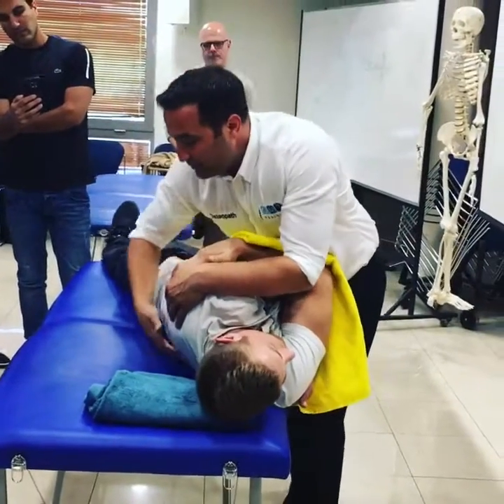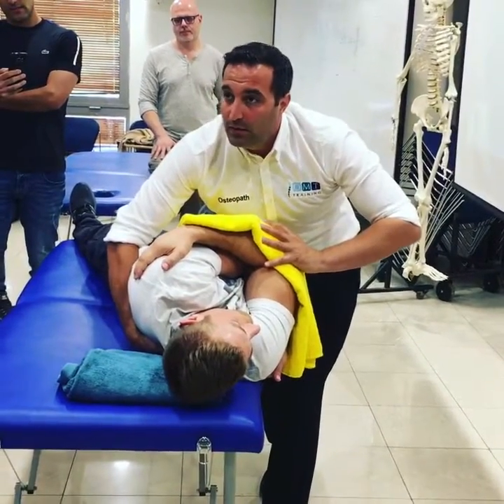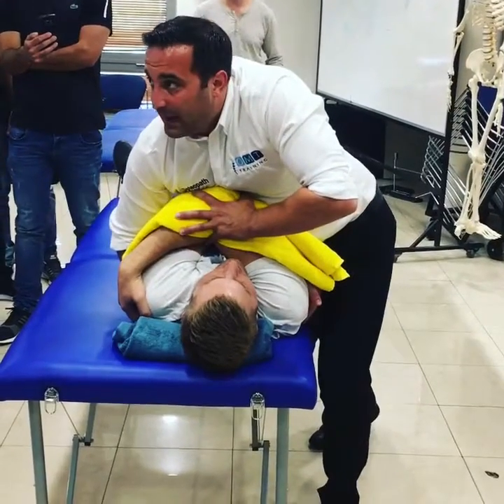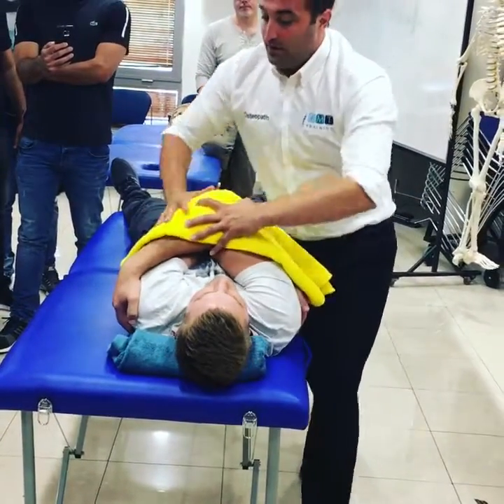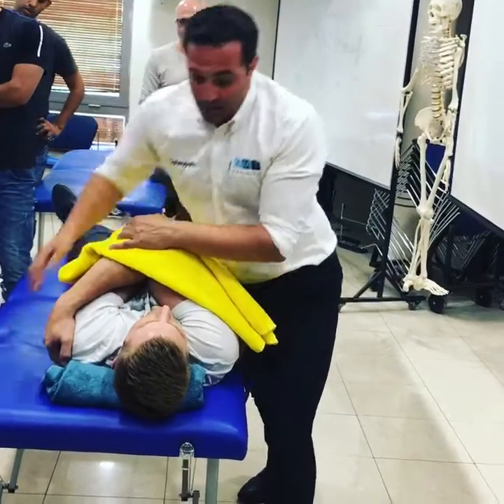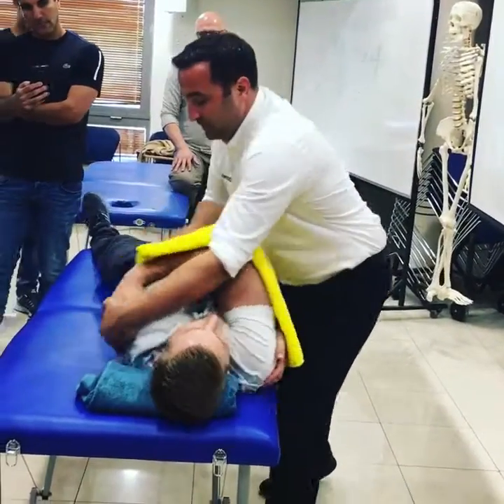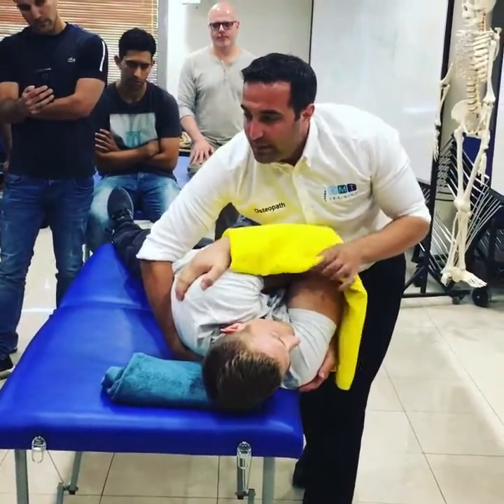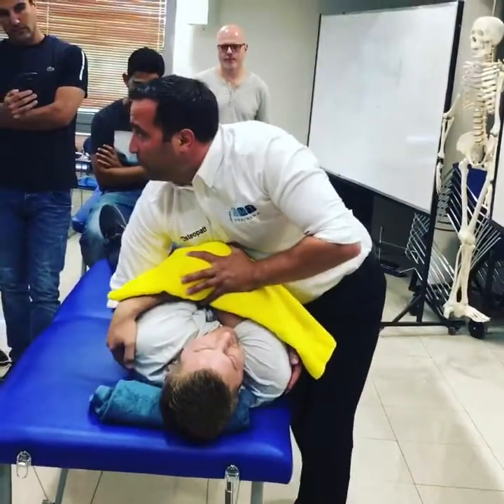Treating back pain using osteopathic Spinal Manipulation techniques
Here is a small demonstration of how to perform an osteopathic spinal manipulation technique to the upper back using compression whilst the patient is in a supine position